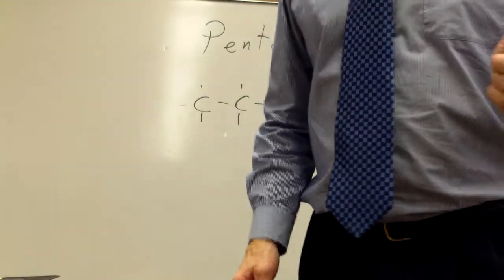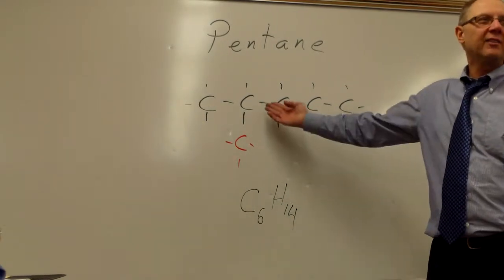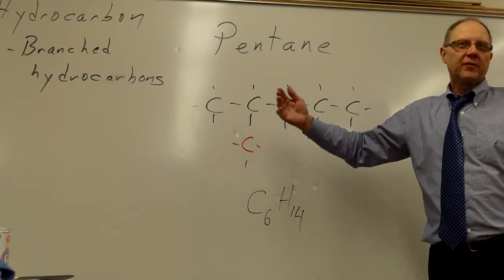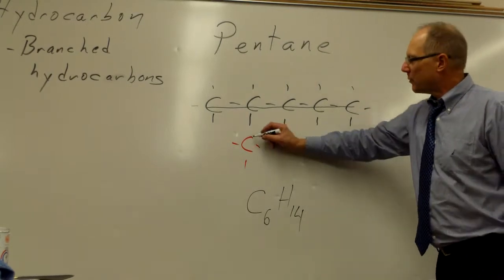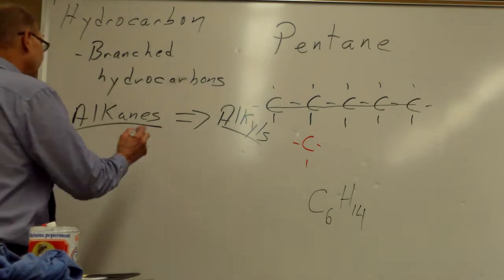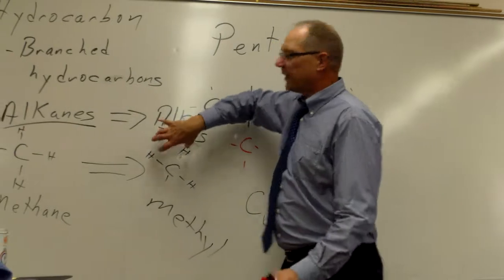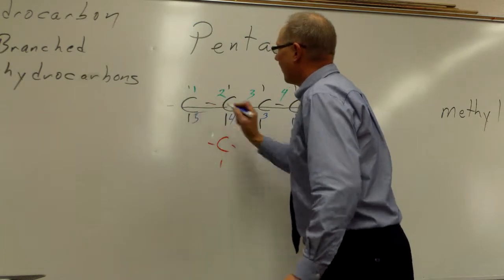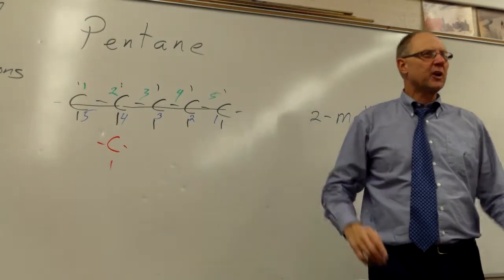Hydrocarbons Part 1